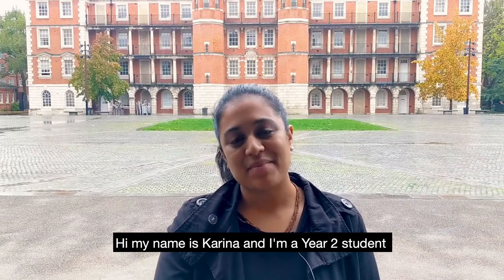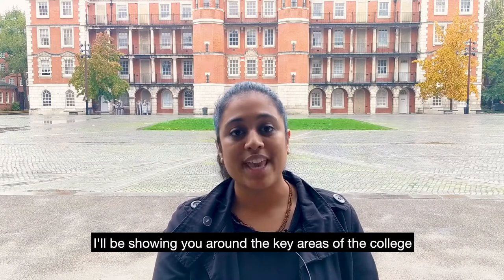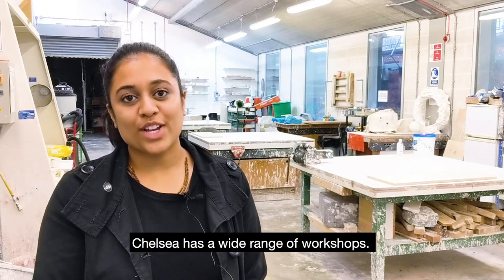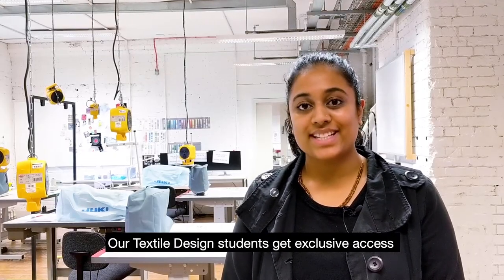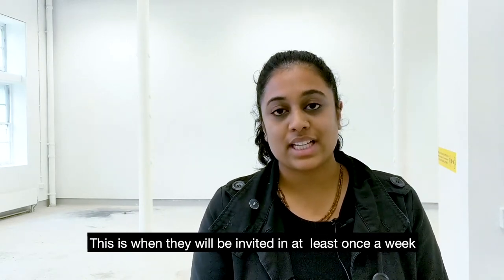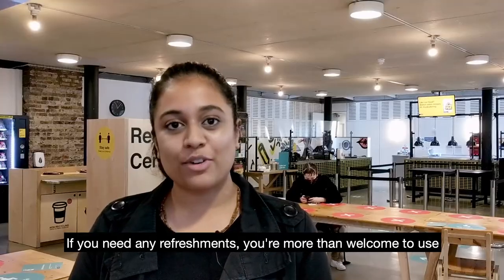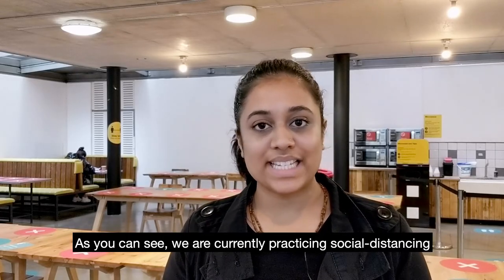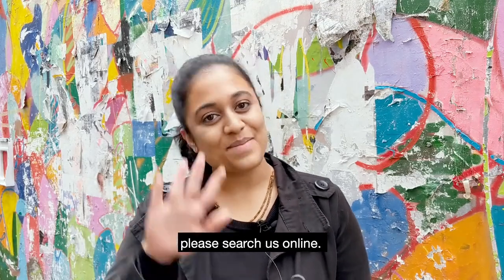UAL - Chelsea College of Arts - Campus Tour 2020/2021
The video was made in collaboration with UAL - CCW team in order to give a student a virtual tour of the Campuses